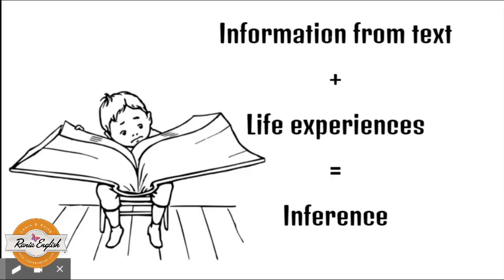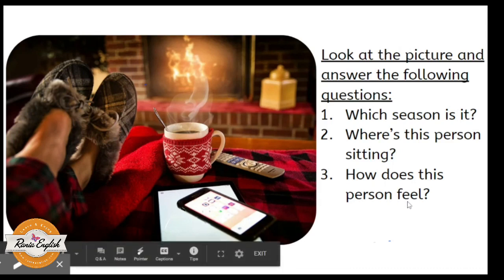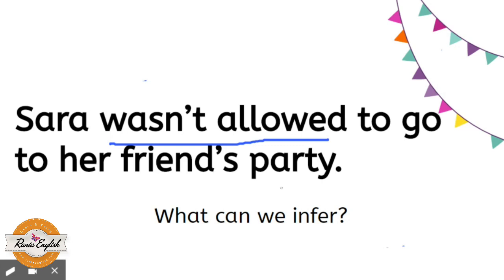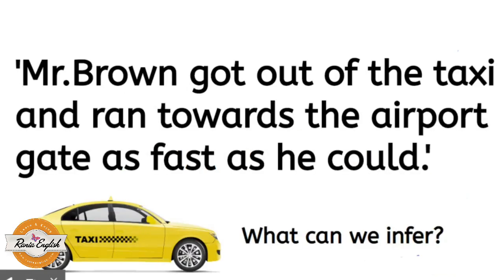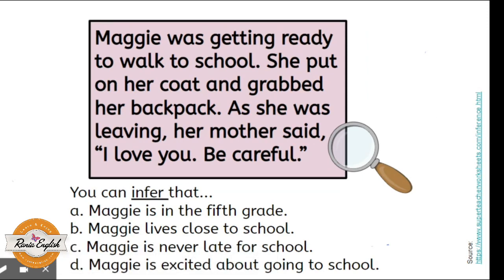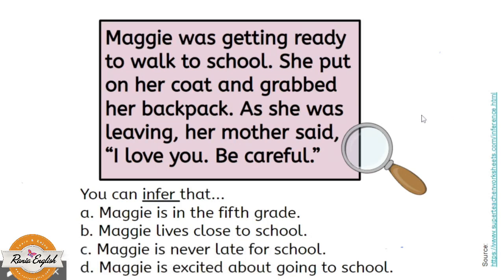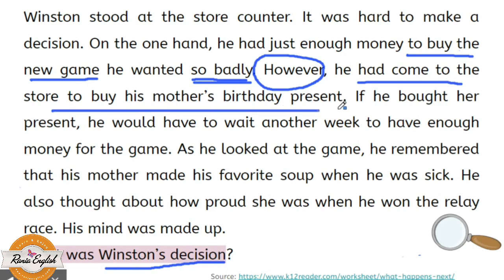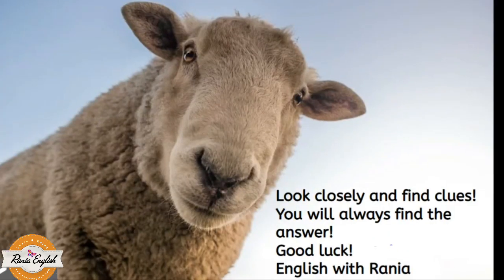Inference: How to Read Between the Lines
One of the most challenging reading comprehension strategy for ESL learners is inference. In this short lesson, they learn how to look for clues in the text that help them find the answers to inference questions.
I hope that you find the videos that I share with love helpful!